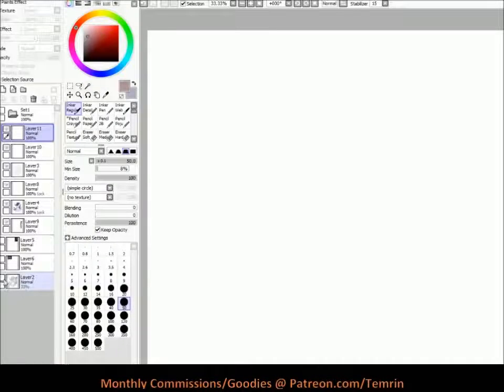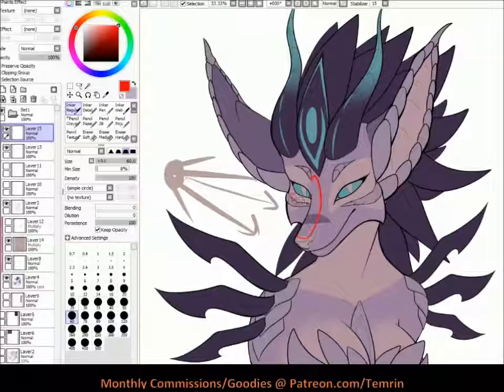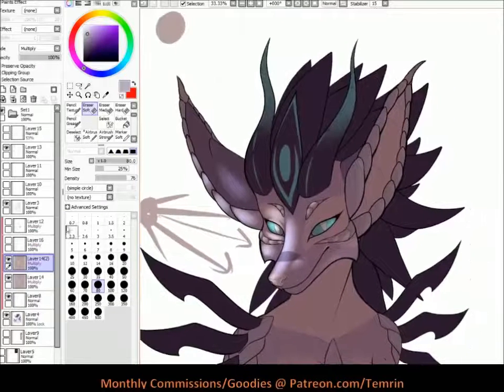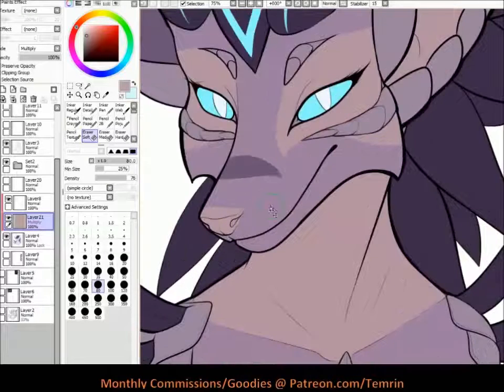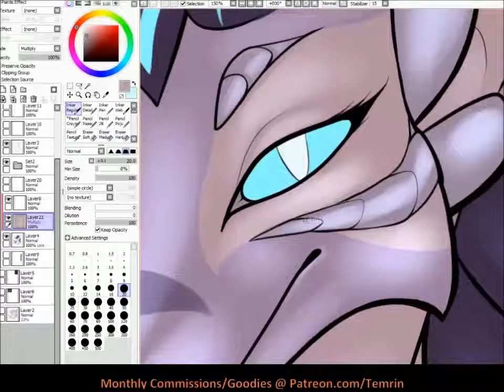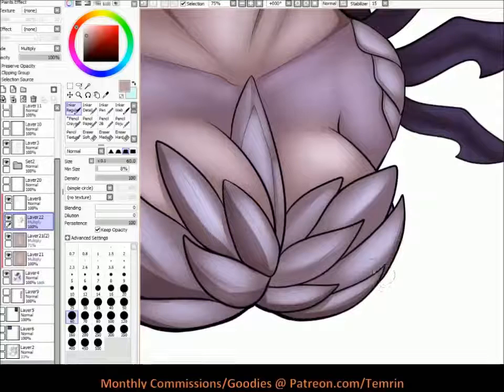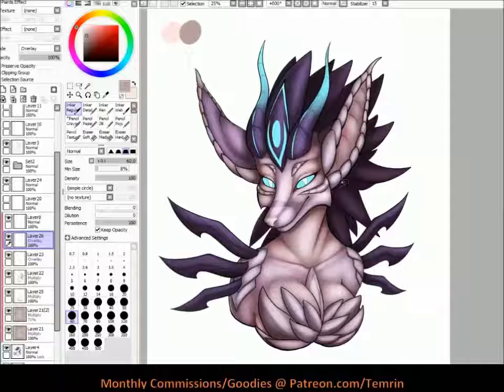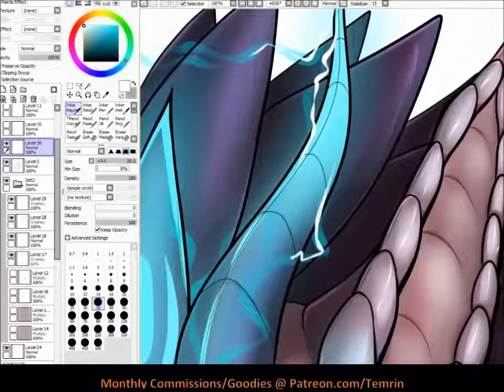Temrin's Shading Tutorial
and recorded to post here. It has been heavily edited to take out whatever pauses i could manage to skip over and to speed up parts that had no interesting or useful information.

*This is just MY WAY of doing things. This is by no means the only way or the RIGHT way. :)

*The image is not %100 finished, only done up until it suited the purpose of the tutorial. You can find fully finished work below!

*Not all of my information may be correct or the wording may be poor. If you have any questions about something you'd like me to clarify, please ask!

Have any idea's of what you would like to see from me next?

Kyss, the character portrayed in this tutorial is a Feaulie (my own creation) who is owned by @icebanshee here on Youtube!

Enjoy my art rambles!
~Temrin